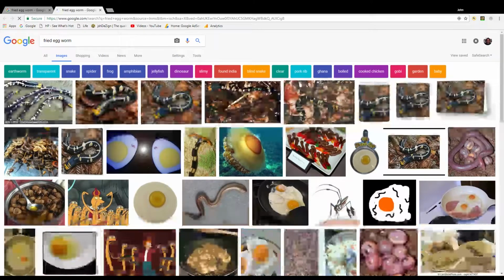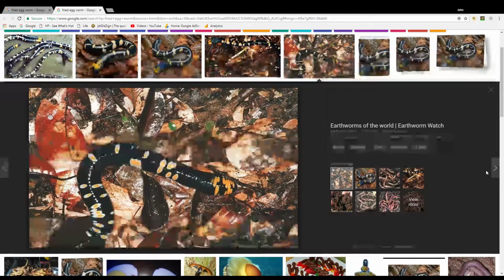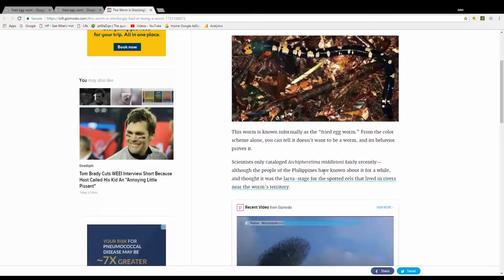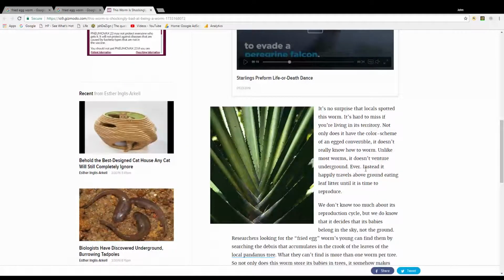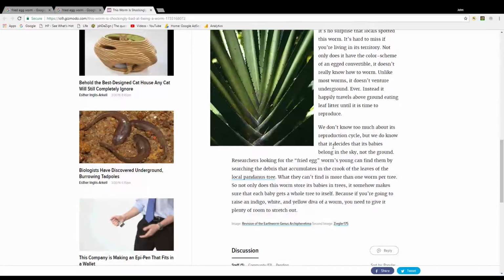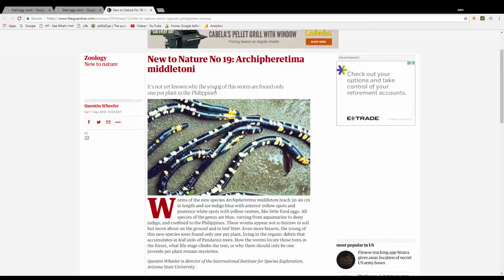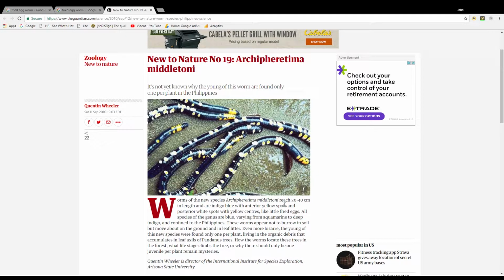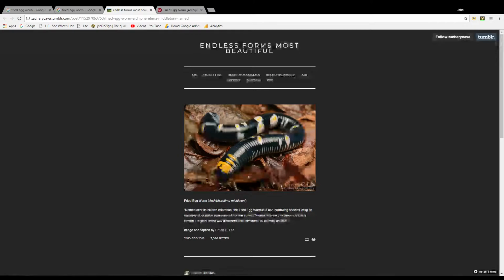Fried Egg Worm Farming, Anyone?